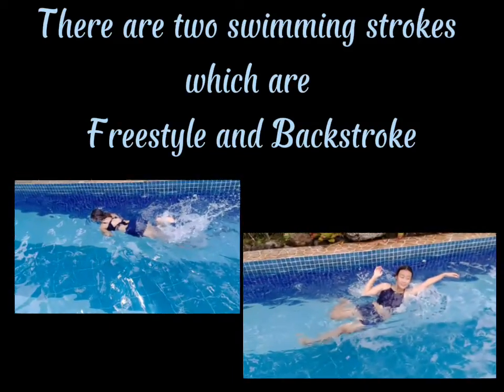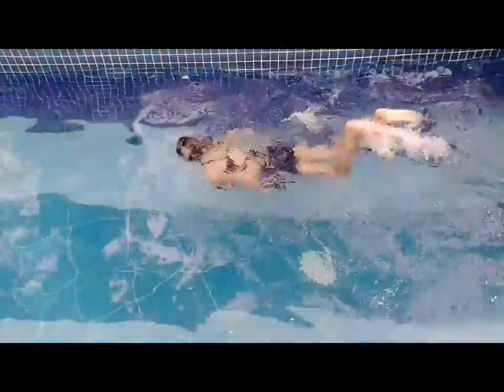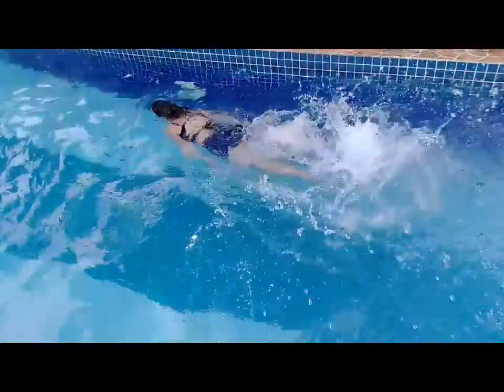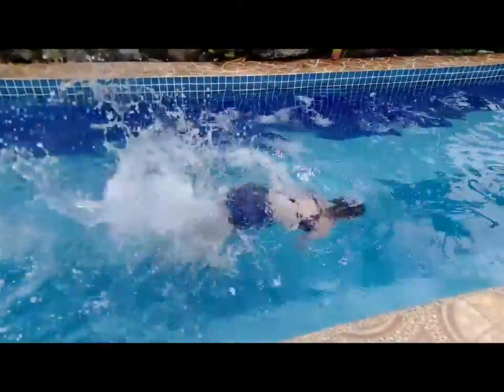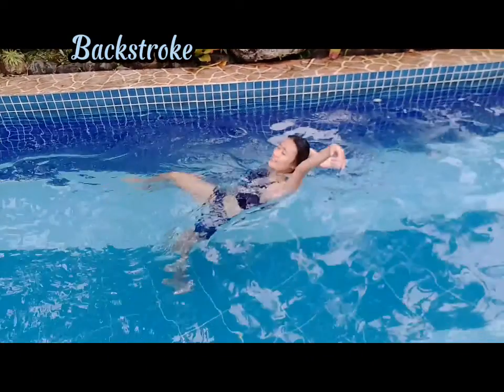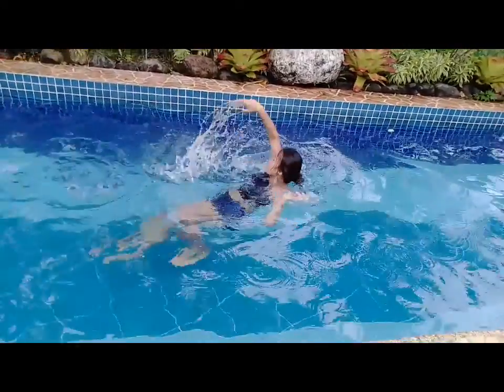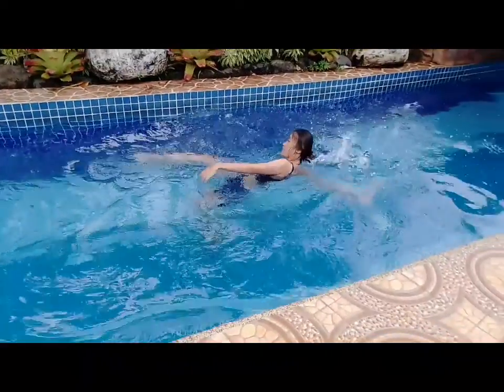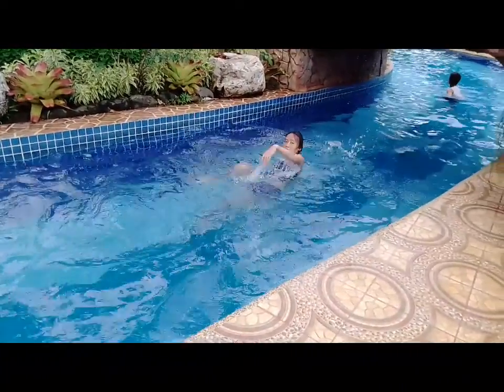Strokes in swimming